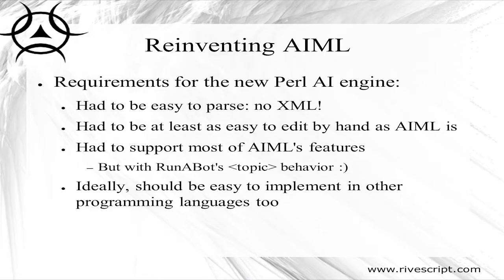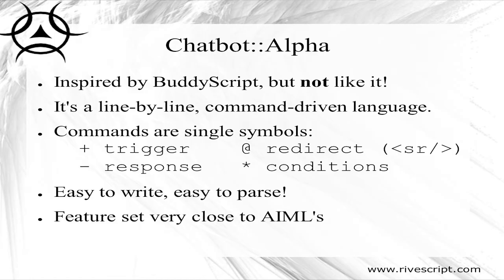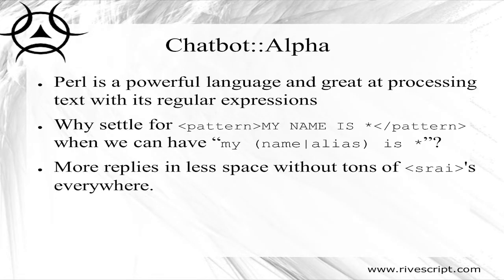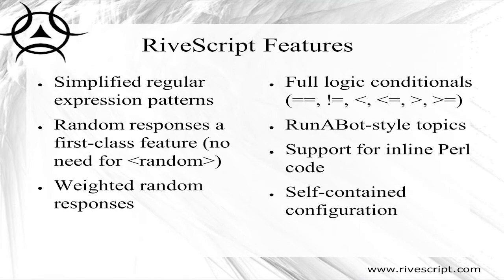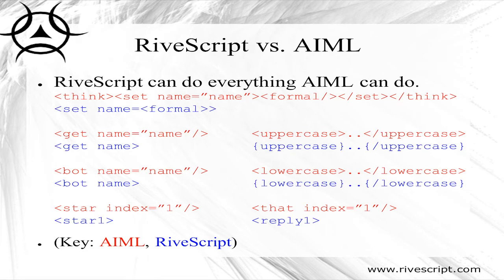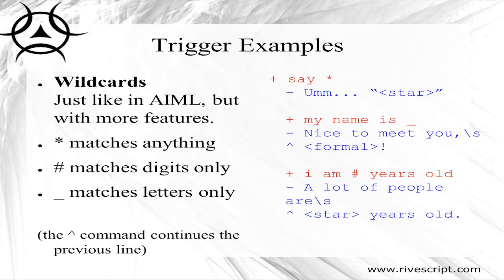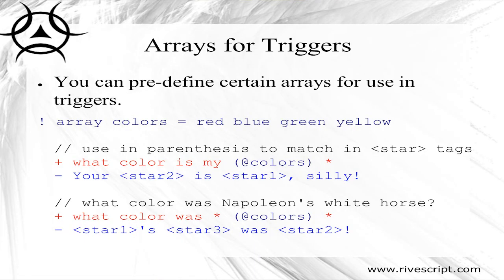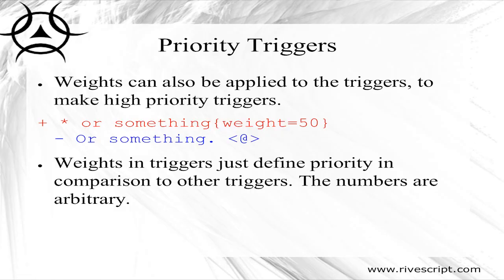Chatbots 3 2 Noah Petherbridge Rivescript pt1of2